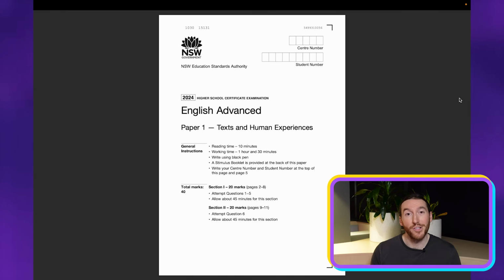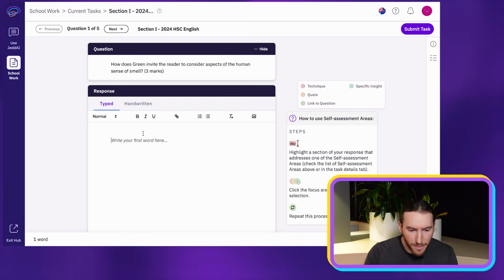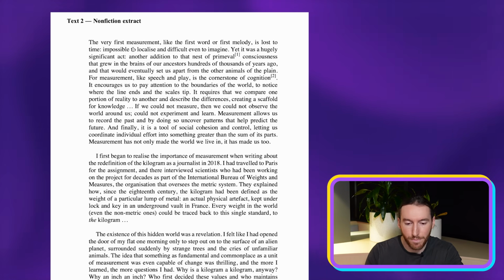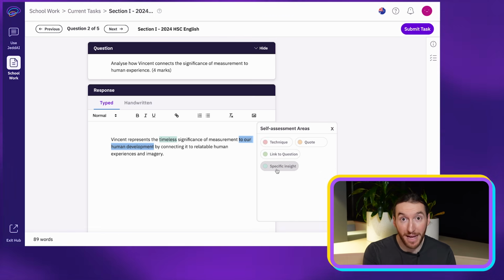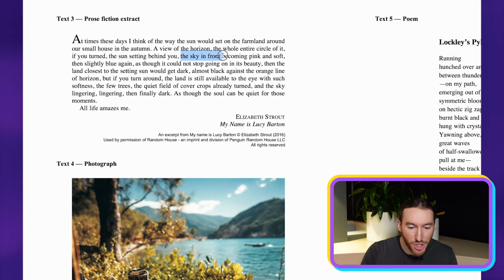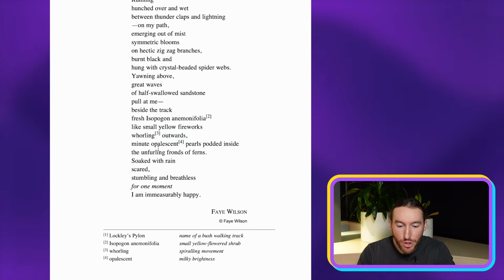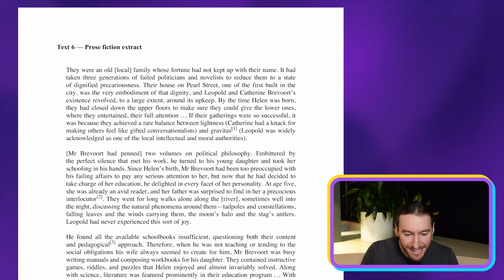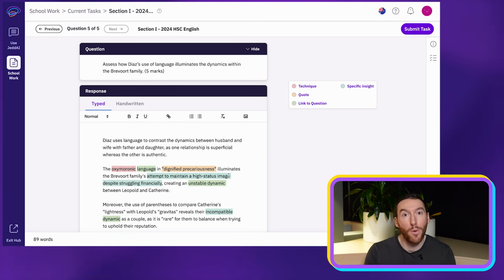How to Get FULL MARKS in Section I (Short Answers) - 2024 HSC Breakdown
Learn how to get full marks in Section I of the 2024 HSC English exam (short answers).

Jonny provides a step-by-guide for every single question of the 2024 HSC English Paper 1, including fully deconstructed responses.

0:00 - Reading time
05:40 - Question 1 (3 marks)
23:13 - Question 2 (4 marks)
46:57 - Question 3 (5 marks)
56:29 - Question 4 (3 marks)
1:11:10 - Question 5 (5 marks)